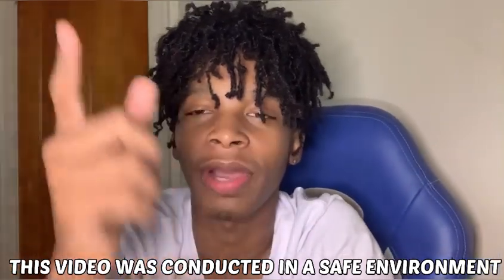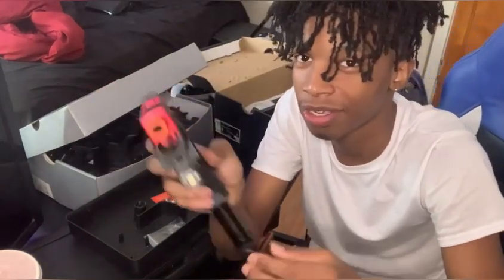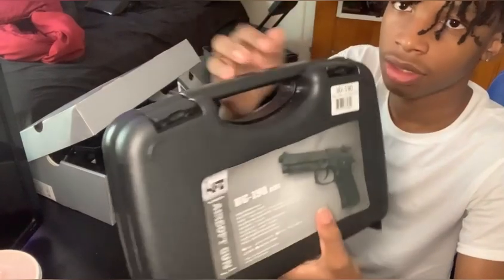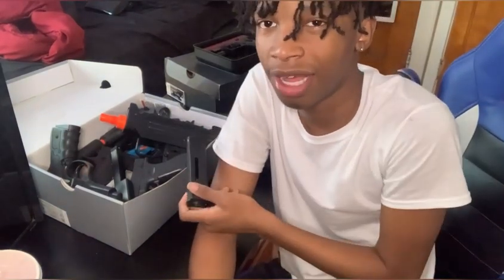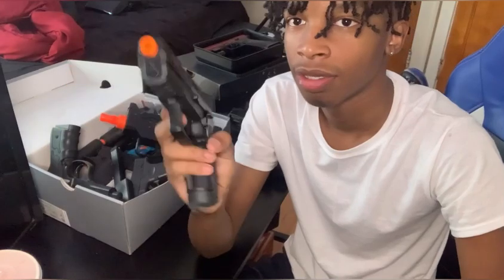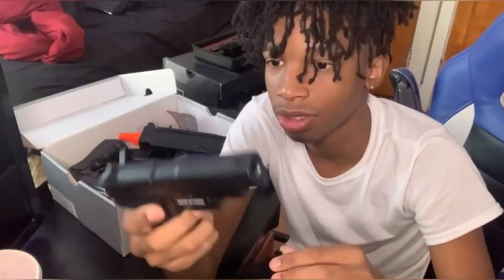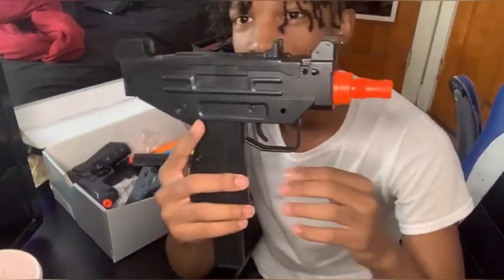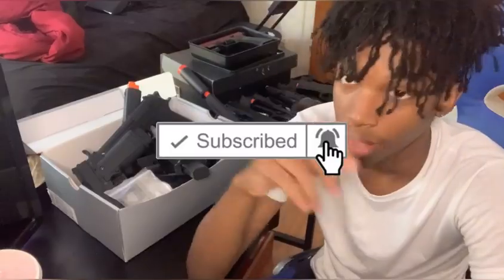BB GUN COLLECTION!|DRACO,AK47,BERETTA,GlOCK,MAC,UZI BB GUN(UPDATED) *insane $500+*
YOU NEED HELP STARTING YOUR YOUTUBE!